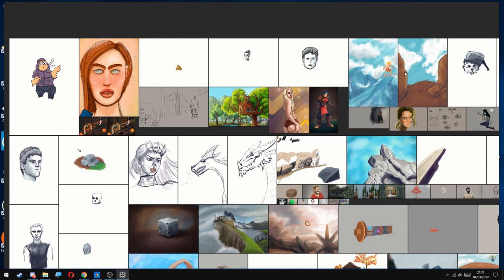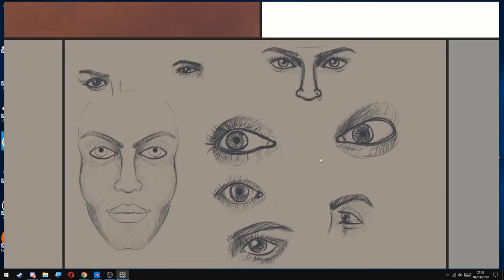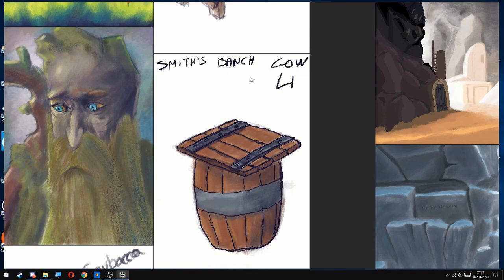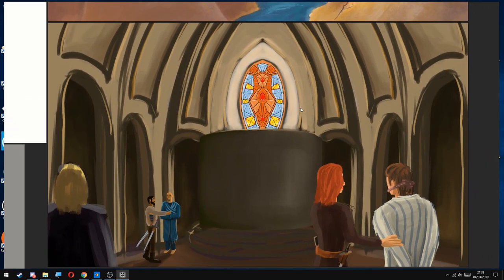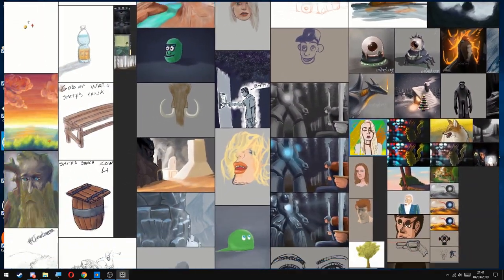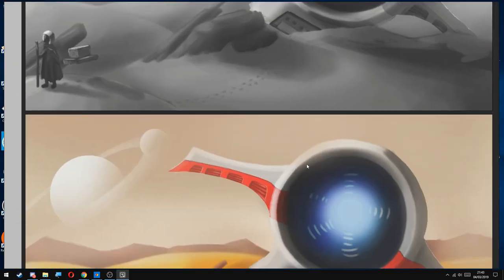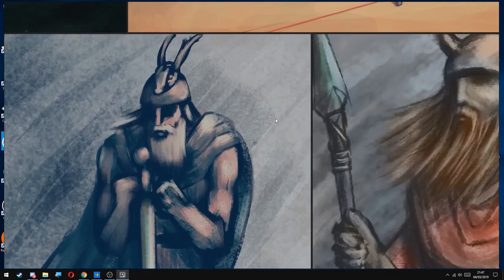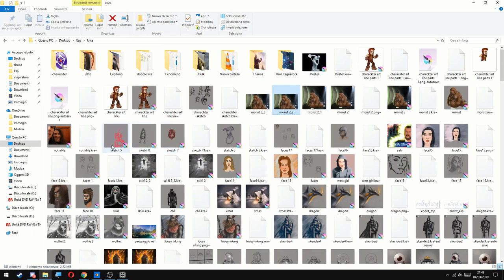My 2018 Drawing (not)progress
This is my progress on drwaing in 2018 ! Everything was made with krita !

                         -  Dj Quads